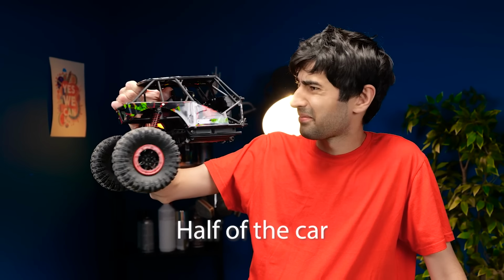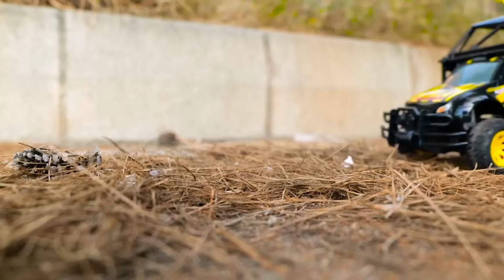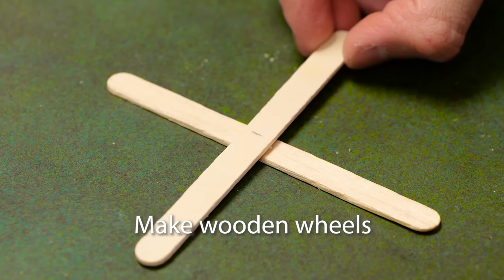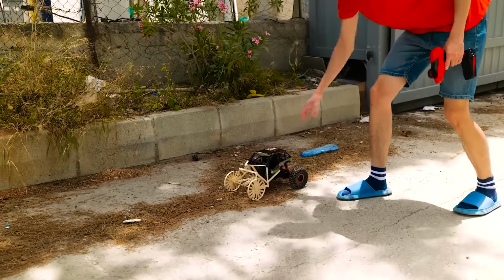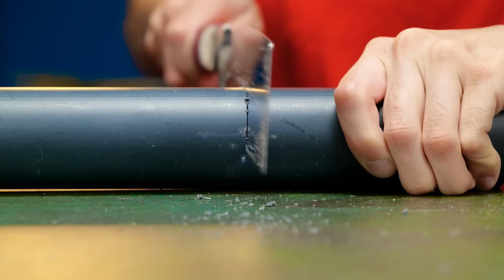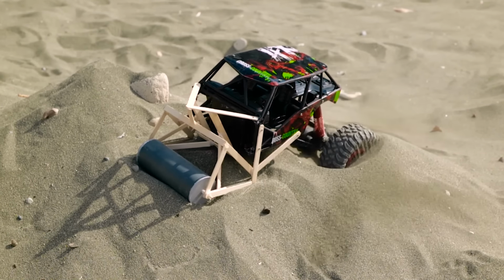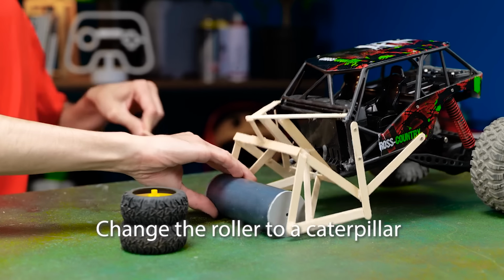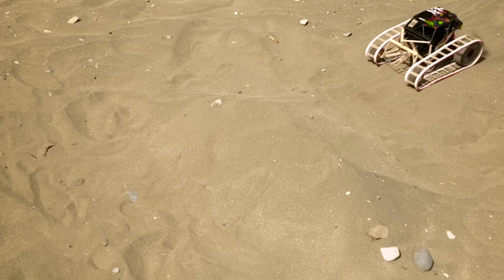I Made Genius Cars, Pranks and Challenges: Evolution of My Custom Builds! 🚗✨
Hey, Car Enthusiasts! 🚗✨ Ever wondered how to transform ordinary vehicles into jaw-dropping masterpieces? 🌟 Today, we dive into the world of epic car builds, genius pranks, and thrilling challenges! 🚙🎉 From turning Volkswagens into Batmobiles to creating monster trucks from scratch, you're in for a ride full of creativity and surprises. 🛠️😲 Ready to see these incredible transformations? Buckle up and let's get started! 🚗🔧

First up, witness the Genius of Pranks face off against the Obstacle Master as they transform regular cars into extraordinary machines, adding unique features and designs. 🤹‍♂️🔨 Next, we dive into the challenge of turning two old cars into a wicked cool monster truck, showcasing every step of the creative process. 🛻💥 Watch as we remodel an ordinary car into the iconic Batmobile, complete with sleek, powerful features. 🦇🏎️ We'll also bring the magic of the Back to the Future movie to life by building a levitating car. 🚗🕒 Finally, see the Good Guy and Bad Guy go head-to-head in transforming a Volkswagen Beetle, each aiming to create the cooler ride. 🚗🔥 Each project is packed with innovation, excitement, and detailed craftsmanship that will leave you amazed! 🚗👀

Did you like our epic car transformations and genius pranks? 🚗🎉 Let us know by giving us a like! 👍 Write in the comments – Which car build was your favorite?

Hot Wheels $1 Million Dollar Race! We Made A Huge Race Track – See Who Will Win!